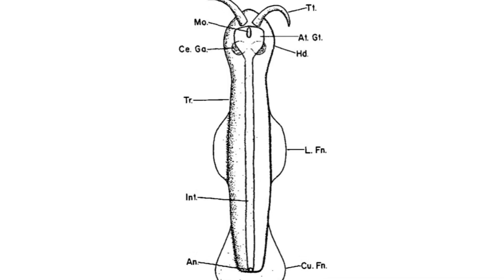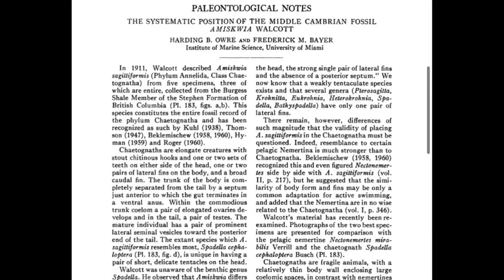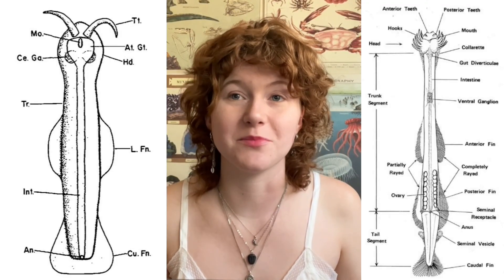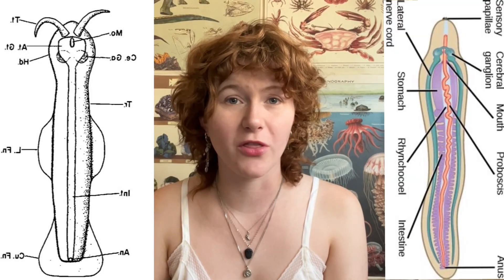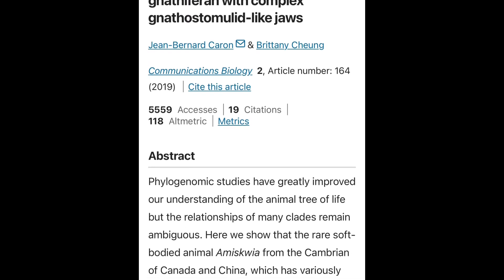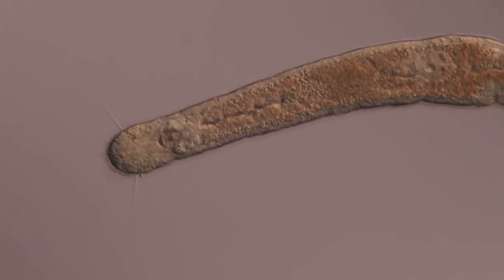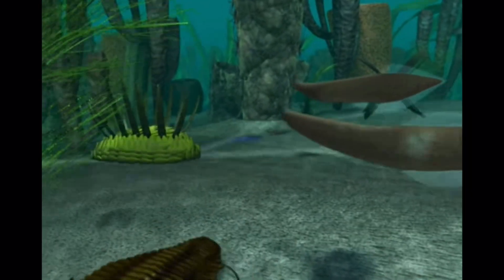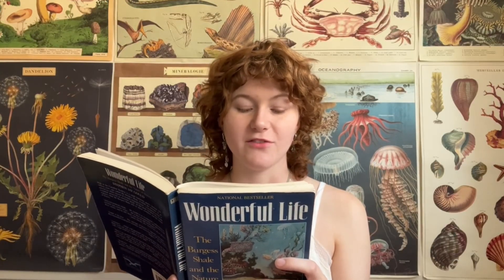Amiskwia sagittiformis: the Beavertail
With its gelatinous body and two little tentacles, Amiskwia may be one of the cutest animals to come out of the Cambrian explosion. Its proposed extant relatives...not so much. Learn more about Amiskwia and related topics from the following sources (in order of appearance):
"Professor Simon Conway Morris" [webpage]
"The Panoramic Photographs of Charles D. Walcott" [webpage]
The Royal Ontario Museum's Burgess Shale Fossil Gallery [webpage]
Wonderful Life by Stephen Jay Gould [book]
"Stephen Jay Gould: O Que Significa Ser Radical?" [article]*
"Amiskwia sagittiformis, a Large Cambrian Gnathiferan" [article]
"Diese Urzeittiere gab es wirklich. Wir stammen von einem ab
"Arrow Worm Facts: A VENOMOUS WORM with TEETH" by Animal Fact Files [video]
"Chaetognatha" New World Encyclopedia [webpage]
"The Systematic Position of the Middle Cambrian Fossil Amiskwia Walcott" by Harding B. Owre and Frederick M. Bayer [journal article]
"Nemertean Worm" by CarolAndLou [video]
"Nectonemertes mirabilis (Nemertea: Hoplonemertea: Pelagica) from deep
waters of the Gulf of Mexico, first sighting of a pelagic nemertean in the gulf" by Marco Violante-Huerta and Laura Sanvicente [journal article]
"Bilateral Jaw Elements in Amiskwia sagittiformis Bridge the Morphological Gap between Gnathiferans and Chaetognaths" by Jakob Vinther and Luke A. Parry [journal article]
"Amiskwia is a large Cambrian gnathiferan with complex gnathostomulid-like jaws" by Jean-Bernard Caron and Brittany Cheung [journal article]
"Gnathostomulida 20x" by Nicobola123 [video]
"Cambrian Explosion Animals" by jccairs [video]
"Burgess Shale Interpretive Hike - Yoho National Park" by Parks Canada [video]

*this website is in a language other than English, but I translated them in browser and you can too!